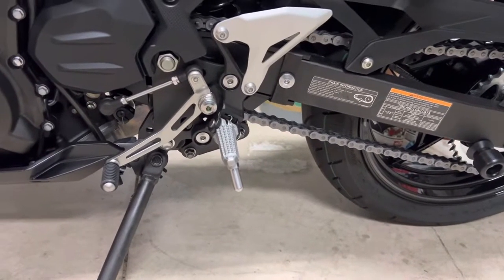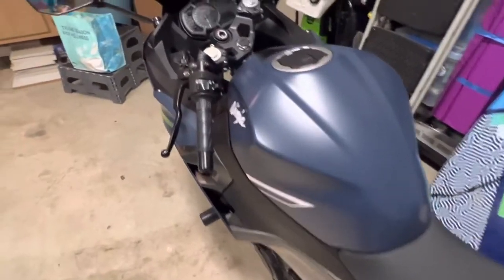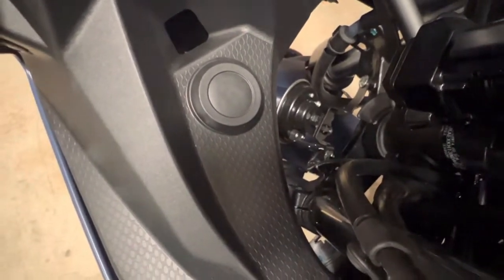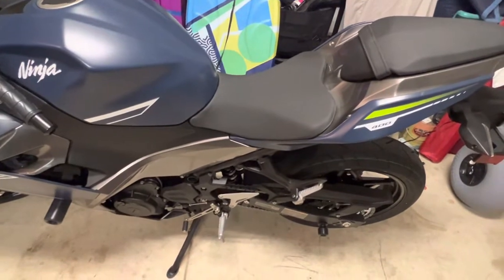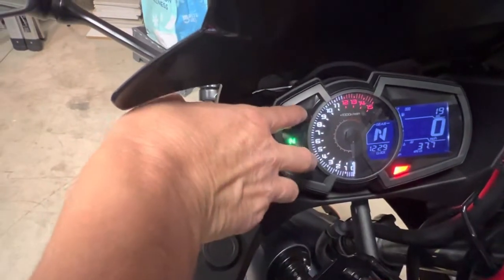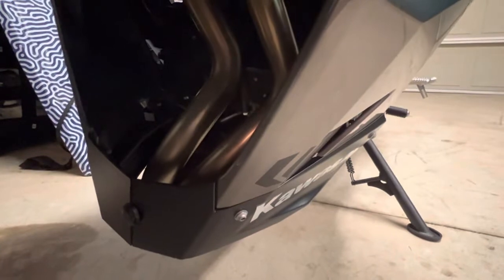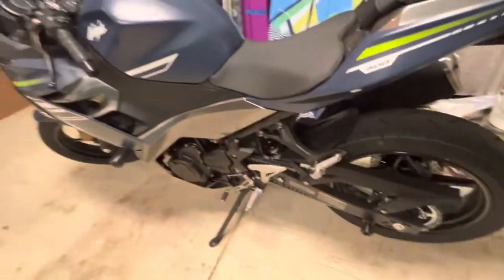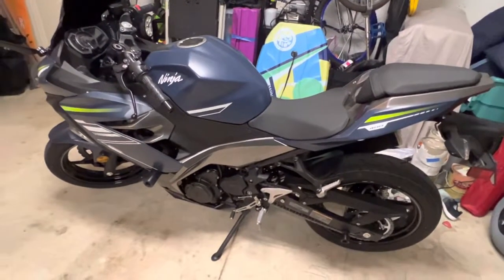What bike could this be? 🏍 😊👍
Introducing my 2022 NINJA 400!! (Guess.?) I’m soo excited!! 😊❤️😊❤️🏍💨💨